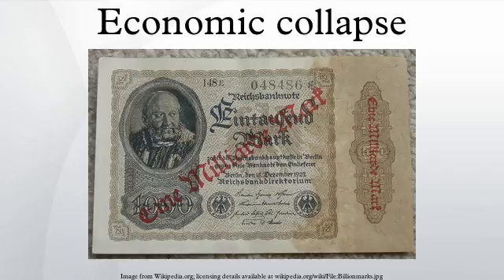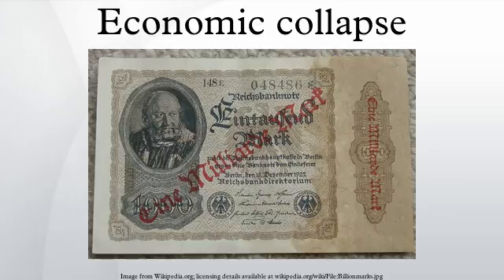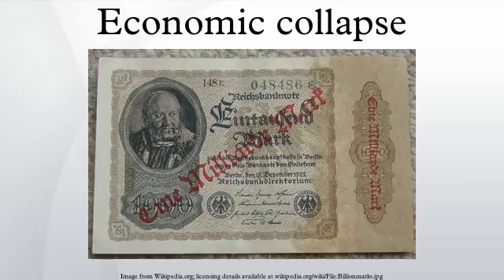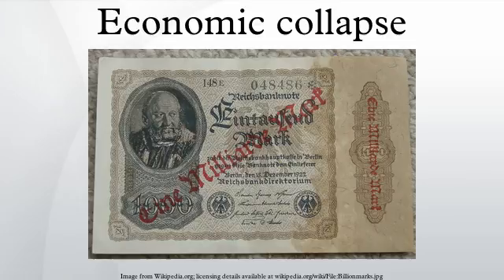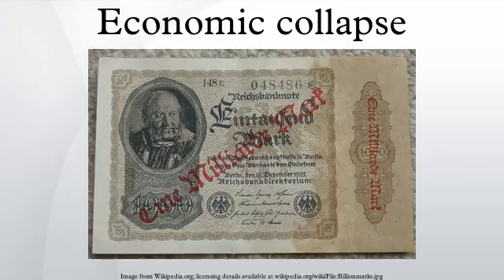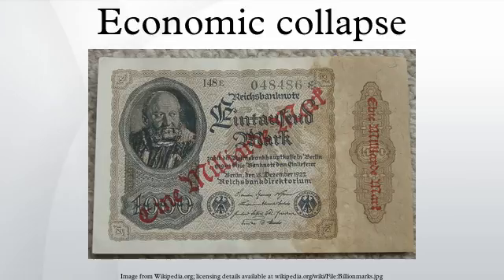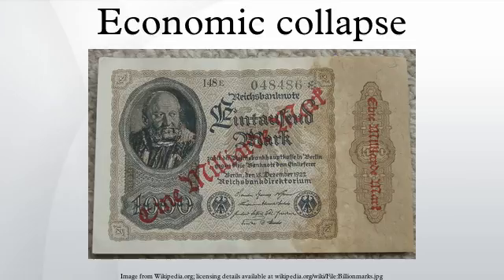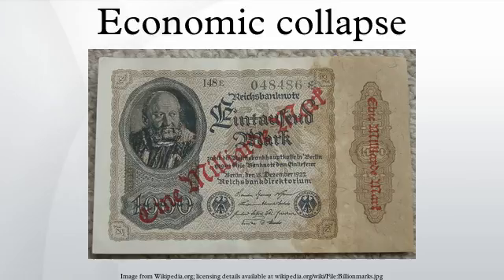Economic collapse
There is no precise definition of an economic collapse. The term has been used to describe a broad range of bad economic conditions, ranging from a severe, prolonged depression with high bankruptcy rates and high unemployment, to a breakdown in normal commerce caused by hyperinflation, or even an economically caused sharp increase in the death rate and perhaps even a decline in population.
Often economic collapse is accompanied by social chaos, civil unrest and sometimes a breakdown of law and order.